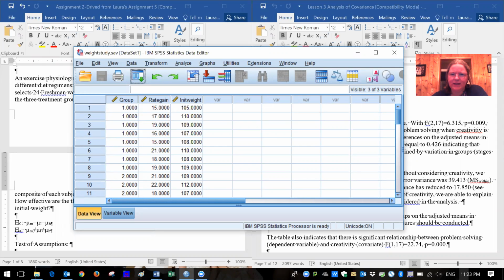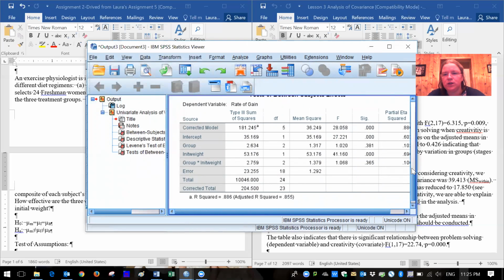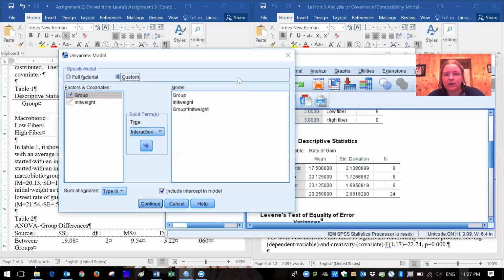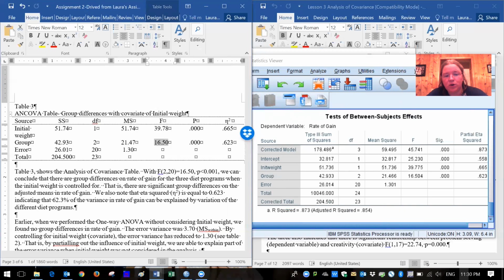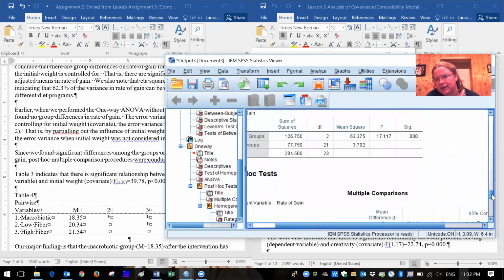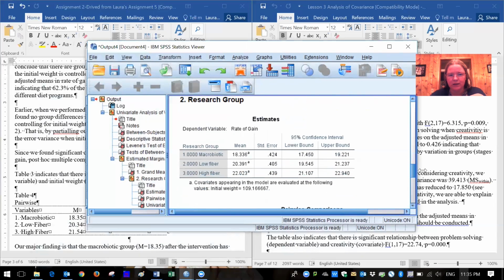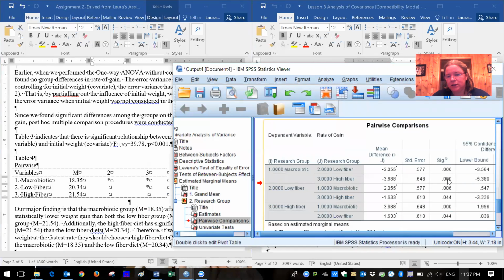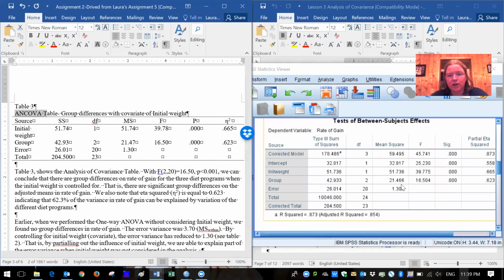Assignment 2 Question 2 about Weight Study with 24 girls macro, Low and High fiber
How to run Ancova's